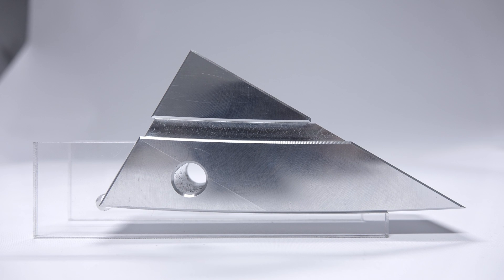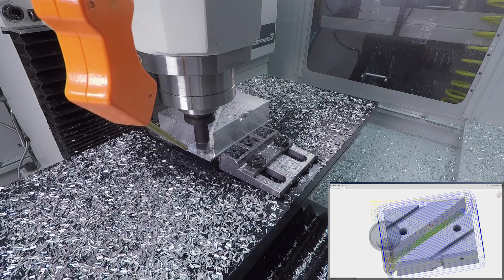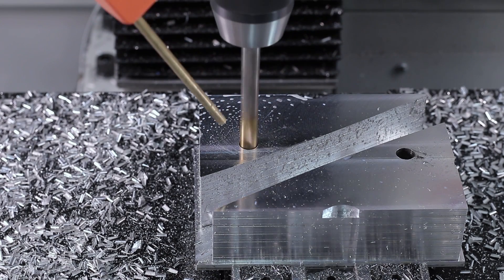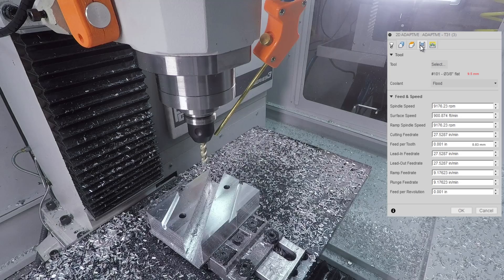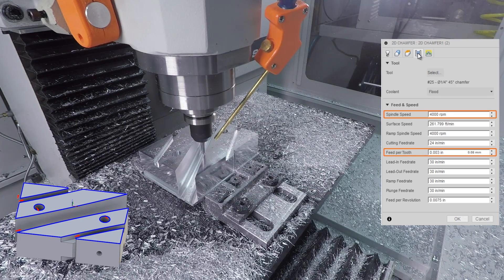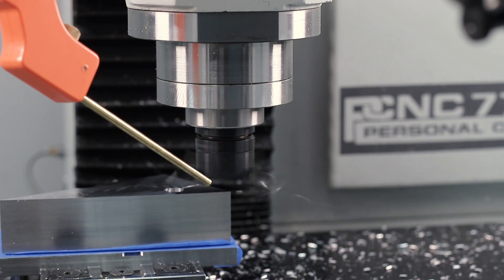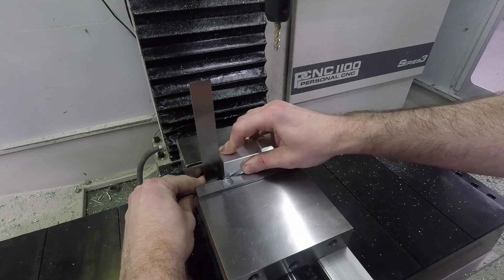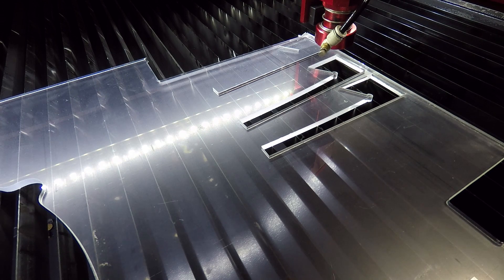Machining a Laser Workholding Jig! WW190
Machining a Laser Jig on a Tormach CNC!  This part might look relatively simple but the shape and the curved surface on the bottom makes workholding a bit of a challenge.  Soft jaws are expensive so, let's use our Boss Laser cutter to make a custom fixture.  Not only is it fast and cheap, it's reliable!